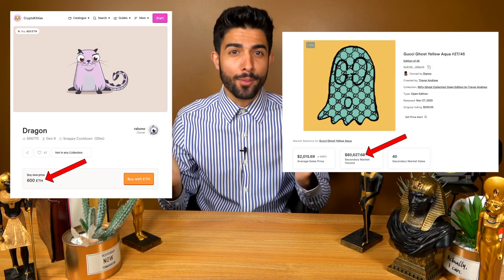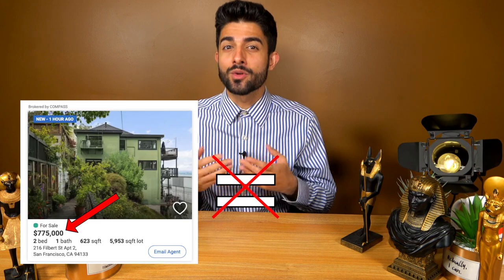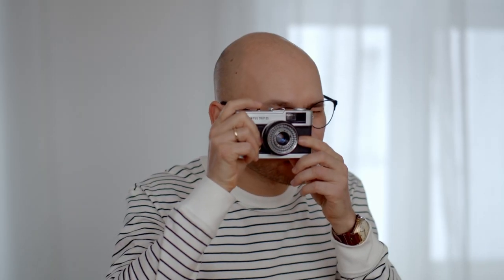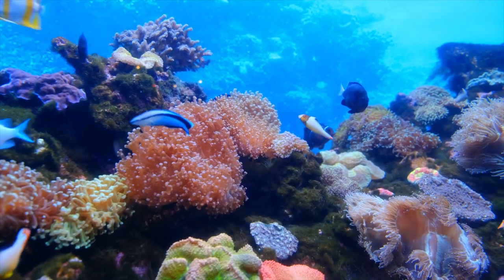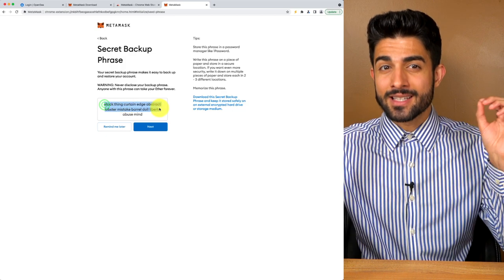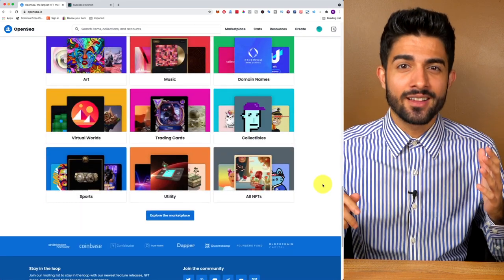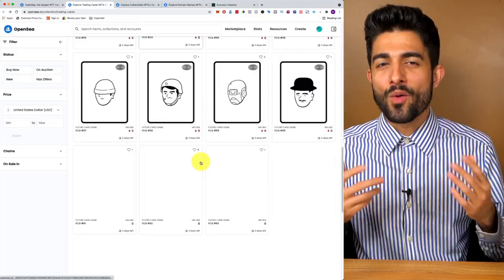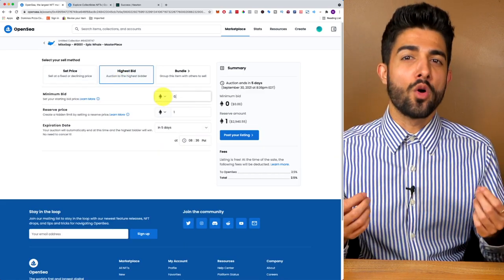NFT for Beginners - How to Buy and Sell NFTs for Profit (Complete Guide) - ELI5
NFTs, What Exactly are They? Learn today why Non-Fungible Tokens are so popular and profitable. And how to buy and sell NFTs step-by-step. Watch the video in full.

🔥 Confused About Credit & Credit Cards?

Time Stamps
Time Stamps:
0:00 Intro
0:42 What are NFTs? Explained
3:01 Why are people Spending 100s, 1000s and millions on this?
5:45 Let's do some NFT buying and selling
5:50 OpenSea & Metamask Setup
6:46 Fund your MetaMask Wallet
7:56 Purchasing our 1st NFT
10:38 Creating/Minting our very 1st NFT
12:48 Conclusion
*So what are NFTs?

For one NFTs is an acronym for Non-Fungible Tokens.

Fungible means that a "property of a good or a commodity whose individual units are essentially interchangeable and each of whose parts is indistinguishable from another part."

Basically the property is of equal value to the same property and interchangeable.

A great example of this is currency. 1 US dollar always equals to 1 US dollar.

The same could be said for 1 oz of Silver always equals to 1 oz of Silver.

This is the same reason why commerce uses fungible properties such as currencies because it's easily interchangeable.

However, Non-Fungible means properties that aren't interchangeable, and the value is specific to the specific property. You cannot equally exchange it for to another property due to its uniqueness.

Real Estate, Artwork, Cars, Collectibles, Pokemon Cards, Rare and hard to find items are all examples of Non-Fungible properties.

Even if the product is an exact duplicate, let's say 2 Pokemon cards are made in the same time and production line.

There could still be manufacturer defects, and not only that the condition that it is in kept in also matters.

1 card may be in AAA condition with a manufacturer defect and other maybe in AA condition but with no defect, thus affecting its value even thought they are the "same" exact card.

And so in non-fungible assets the valuation is specific to the specific asset, and can't be equally exchanged.

And the "Token" in Non-Fungible Tokens refers to the digital certification that is stored on the block which lets users know who owns it & who previously owned it.

By having this certification it allows an individual to uniquely own this digital item with proof and can't be disputed and/or stolen.

**Now why are people purchasing NFTs? Especially at crazy prices?

Since NFTs are certified through the blockchain and can only be owned uniquely by an individual it just makes it appealing to those who love to flex their status.

In general luxury goods, whether a Rolex watch or an NFT are used to display status, and not really to tell time better or for any other practical purpose. It's mainly for a status symbol.

However, since NFTs are also very collectible and can have a huge backing especially for certain collections or certain collections made by certain artists then these are also factors for price appreciation or valuation.

Though we should also consider those who strictly get into NFTs that want to purchase them and then flip them for a profit. They will also increase the valuation of it.

The more people buying, aka the more demand and the less supply (since its unique, there is no supply) the higher the price.

*How do we purchase an NFT?

1. You will need a Ethereum wallet such as Metamask.
2. Fund your wallet through your favourite Crypto exchange.
3. Go to OpenSea.io, browse the collections and purchase your very own NFT.

There are gas fees, so please consider them when purchasing.

Roughly around $50, but can be up to $500. Depends on the time of day and the traffic on the network.

*How do we sell/mint an NFT?

1. Go to OpenSea.io click Create, and mint your first NFT.
2. After you minted your NFT click sell. Choose how you would like to sell it as, whether as an auction or as a set price.

Please note there are 2 - One time transactions when you're first selling your NFT on opensea.io. Unfortunately the fees are very large ($50 to $150), but you only have to pay it once for each transaction.

Now you're set!